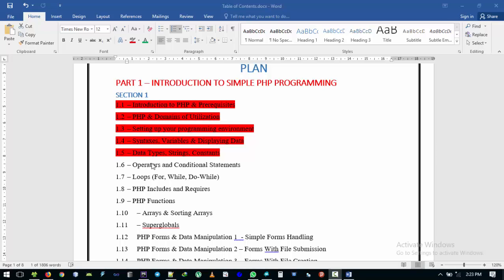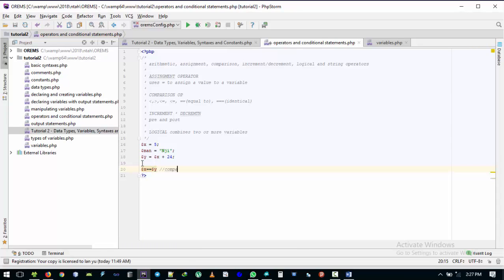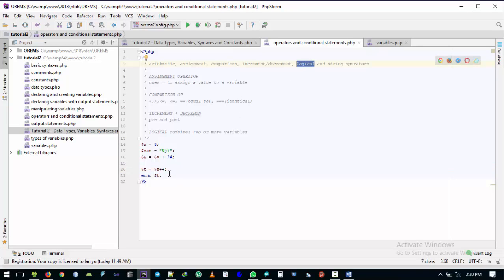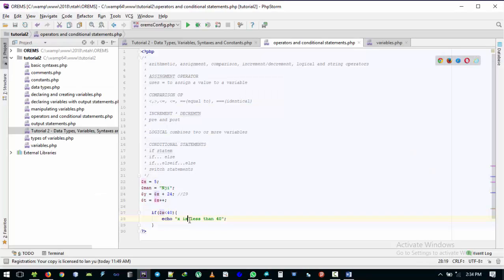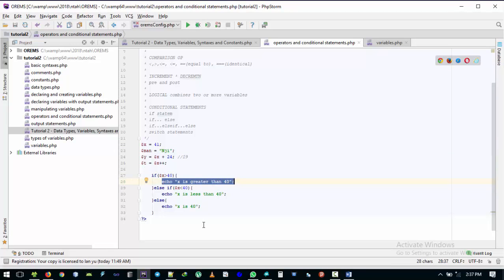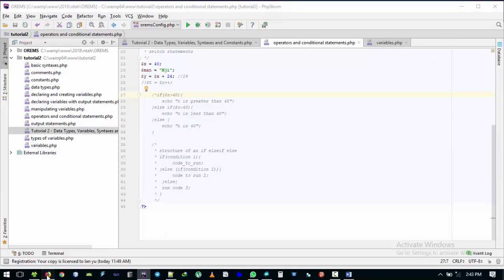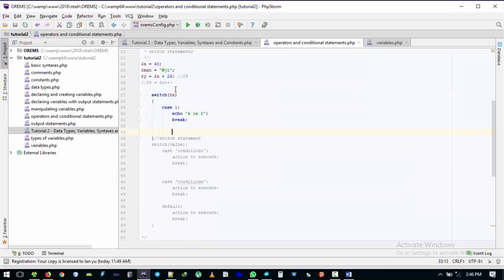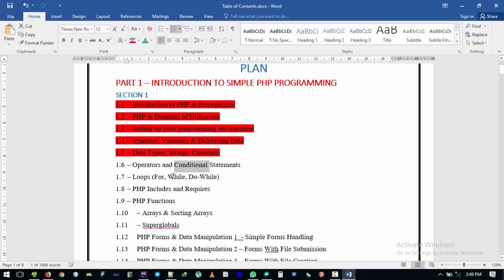Tutorial 3 Operators and Conditional Statements